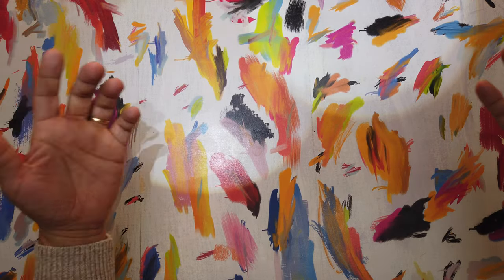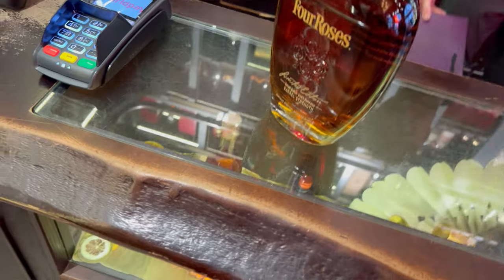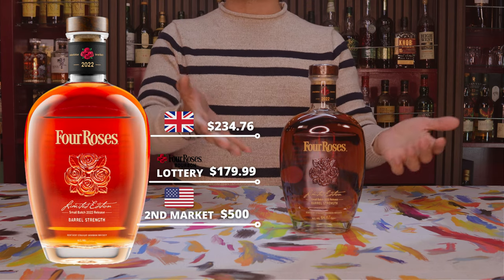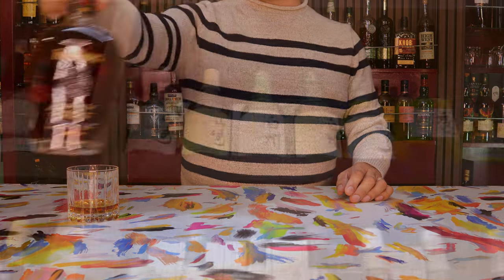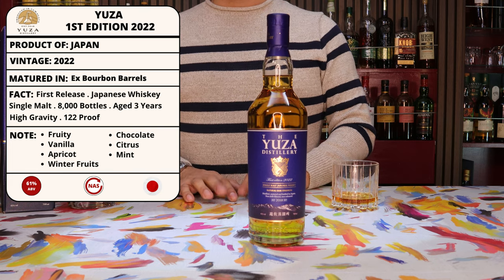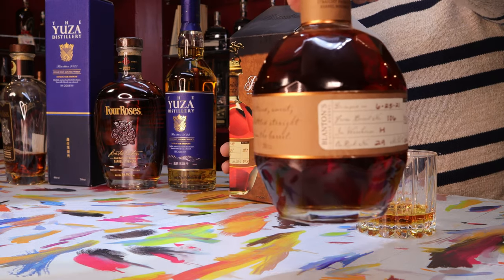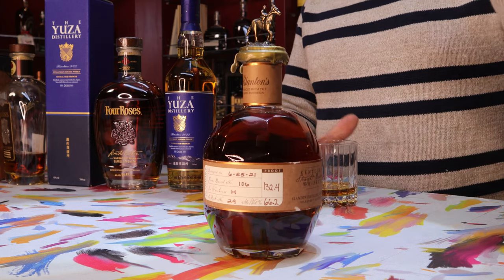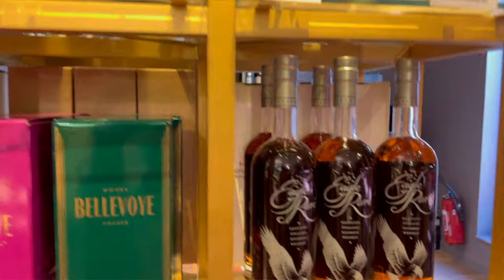Whiskey Wanders: London & Paris- Blanton's SFTB, Four Roses LE 2022, Yuza 22, Rare Allocated Whisky!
In this episode we do our wander in both the European cities of London and Paris. We see some amazing allocated whiskies from buffalo trace, including the BTAC George T Stagg, William Larue Weller, and Blanton's.